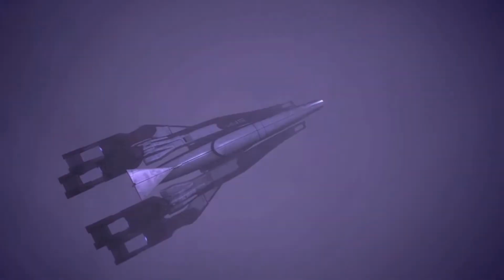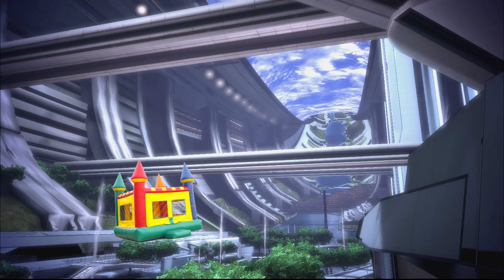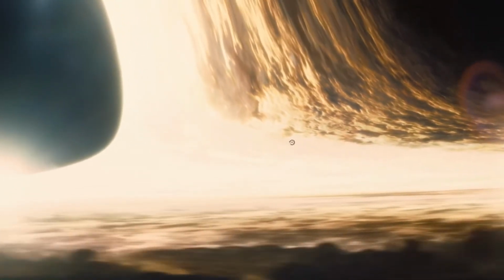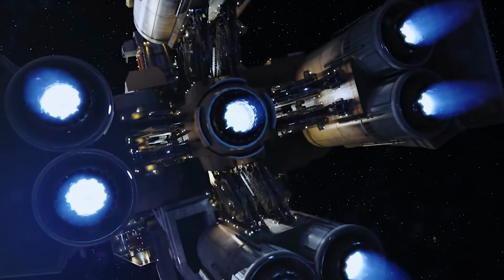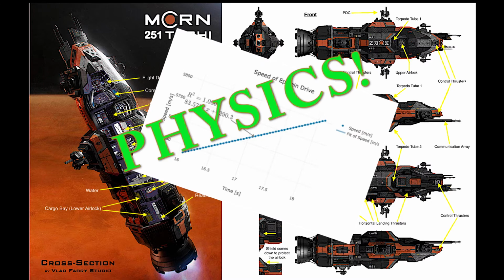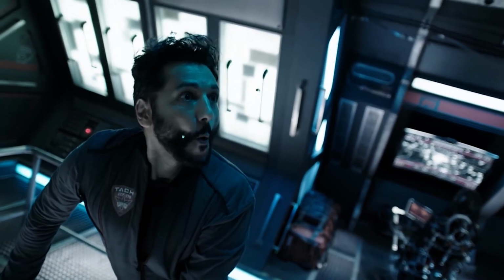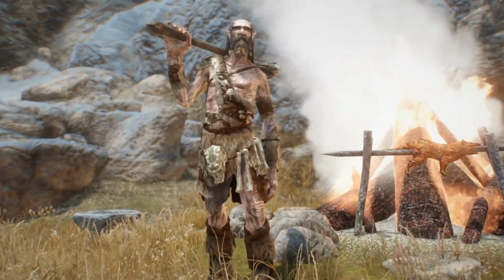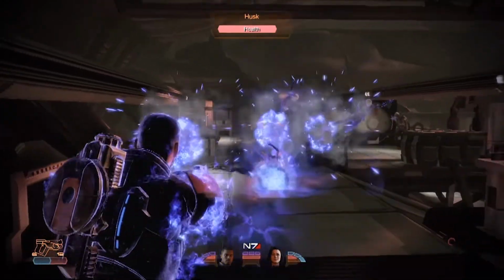5 Great Examples of Realism in Media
Check out the companion article to this video on our